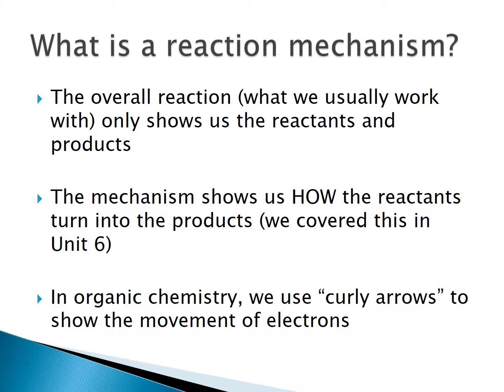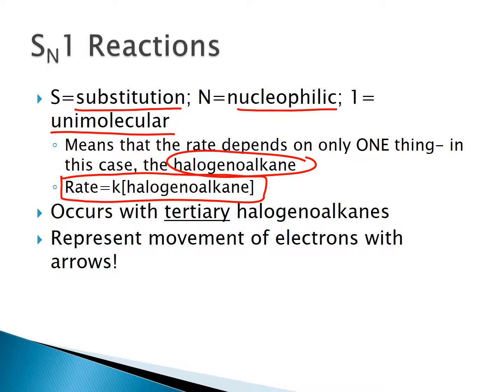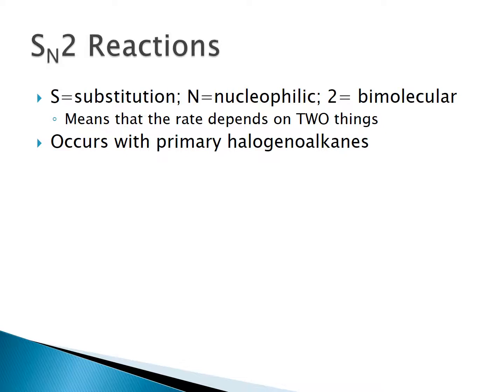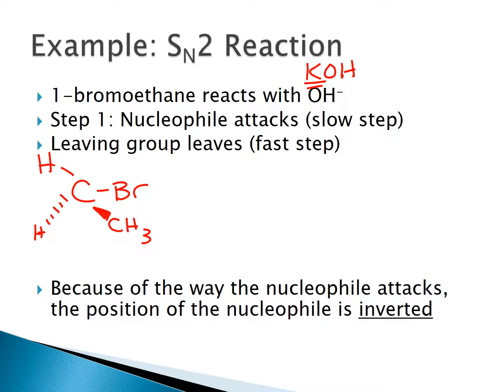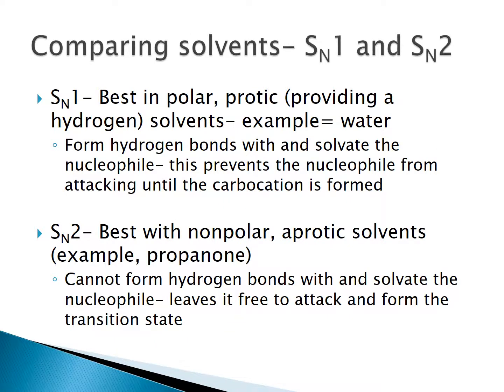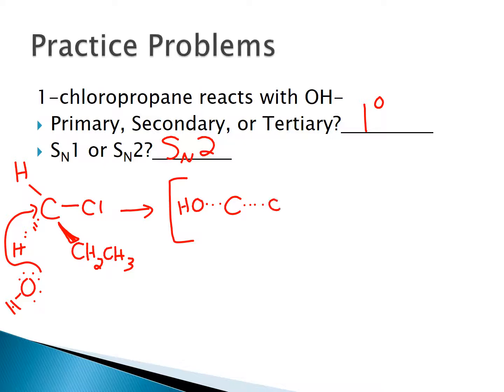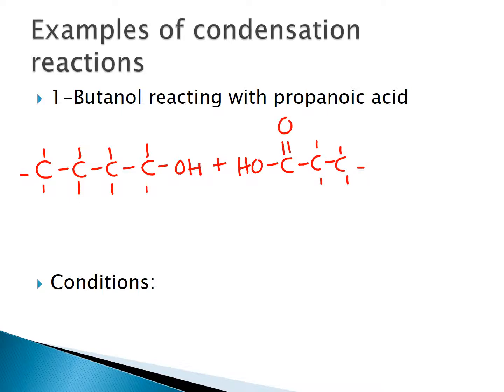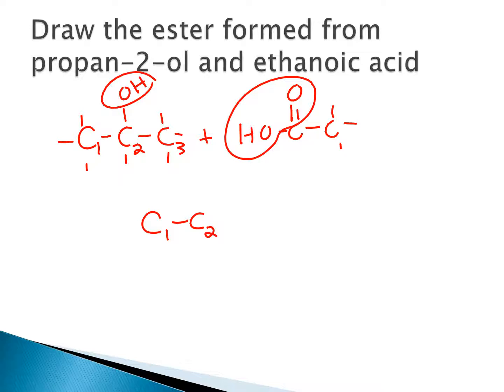HL Discussion 10-1: Nucleophilic Substitution and Condensation